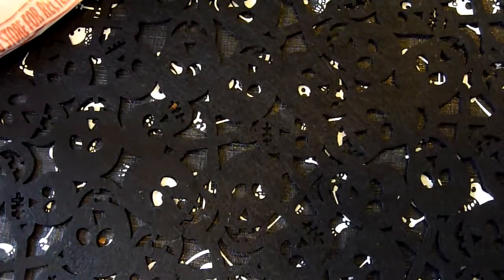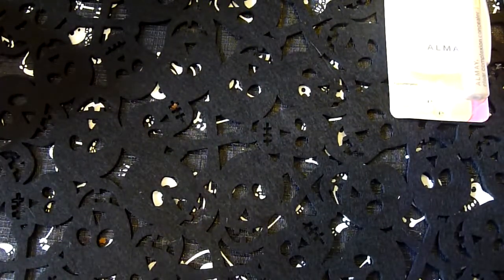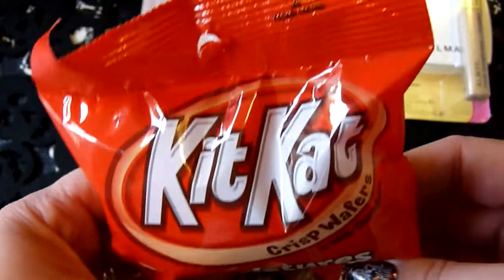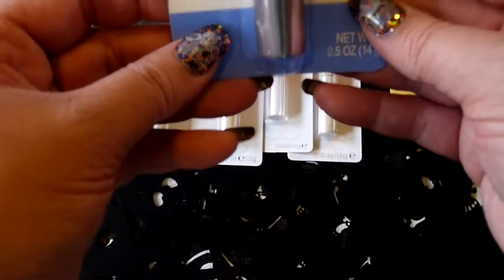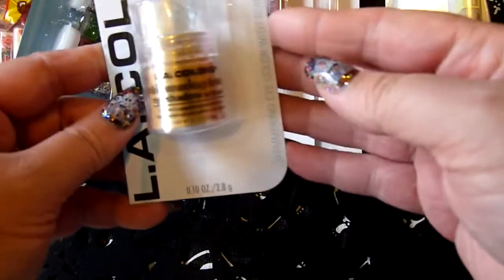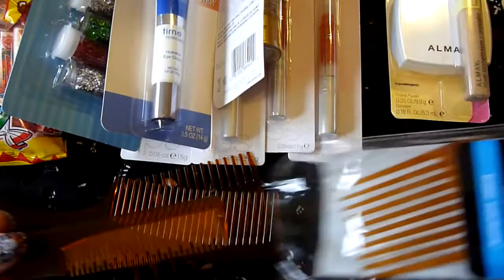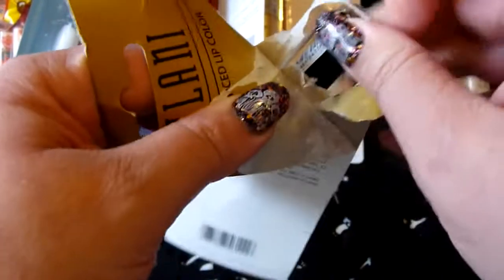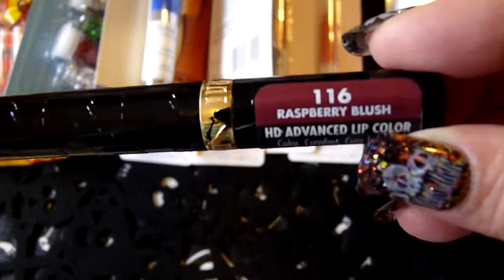Kmart and Dollar Tree Haul